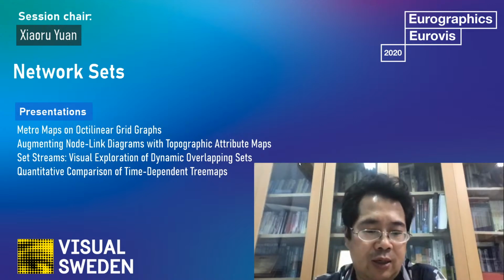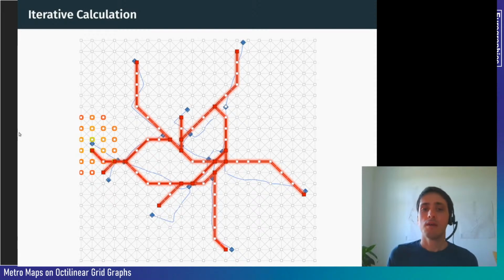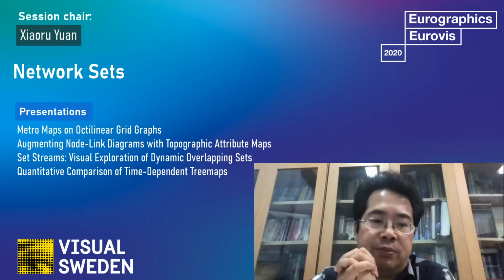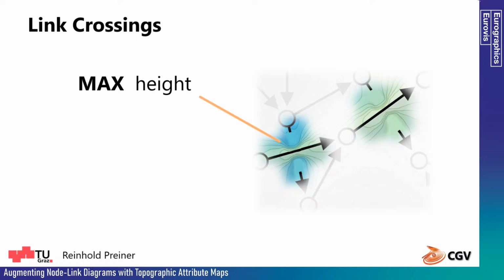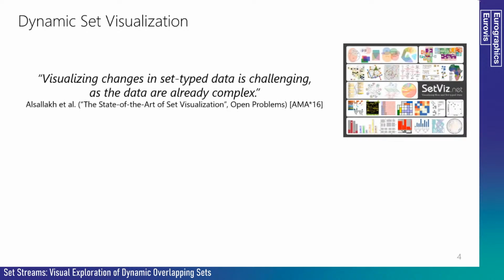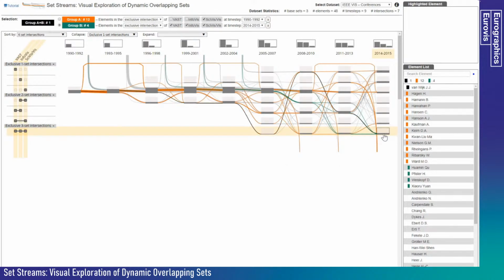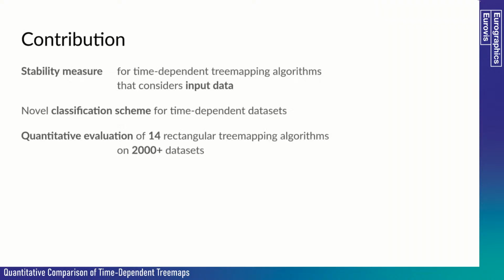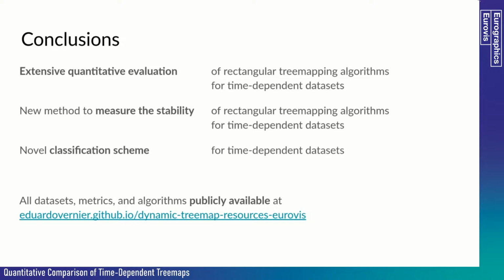EV / Full Papers 14 / Network Sets / Friday 13:30-15:00